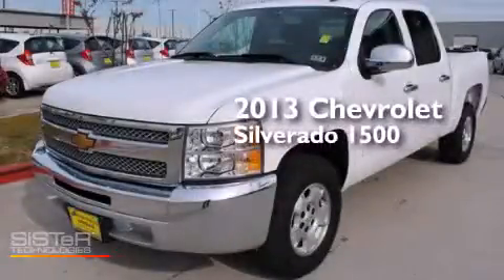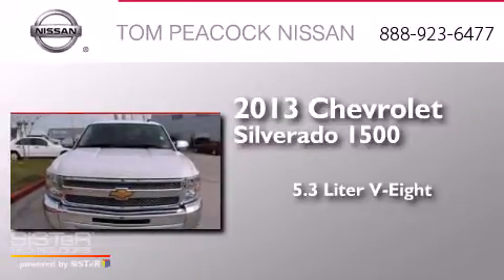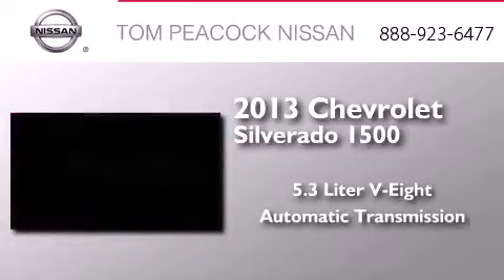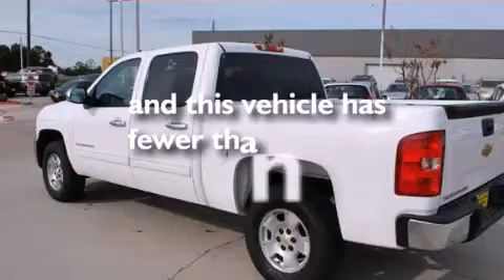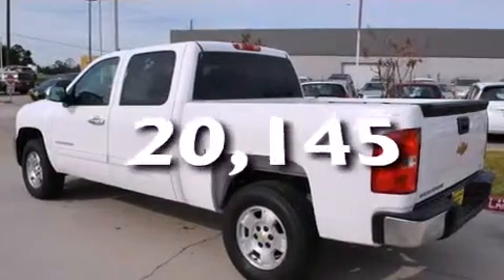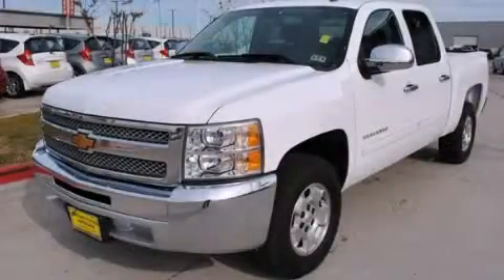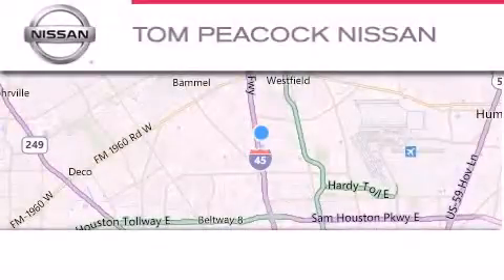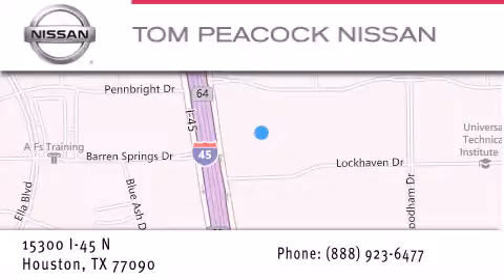Preowned 2013 Chevrolet Silverado 1500 Houston TX 77090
We have been honored to serve the Houston TX area , we promise that your experience at our dealership will exceed your expectations ! Year : 2013 Make : Chevrolet Model : Silverado 1500 Engine : 5.3L 8 Cyl. Sequential-Port F.I. Trans . : 6-Speed Automatic Exterior : White Miles : 20,145 Stock : 10211 Tom Peacock Nissan 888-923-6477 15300 I-45 North Houston , TX 77090